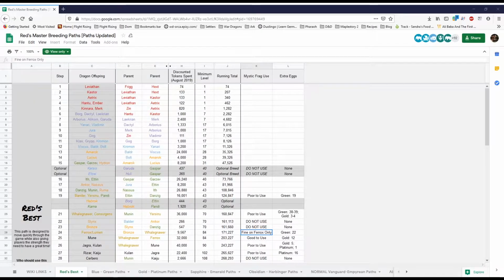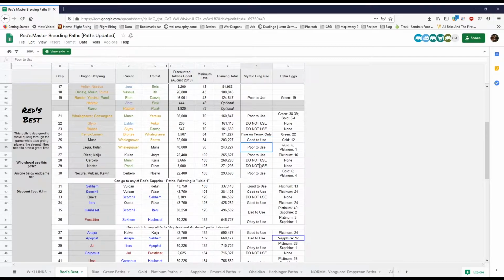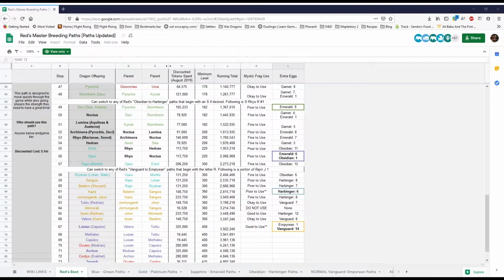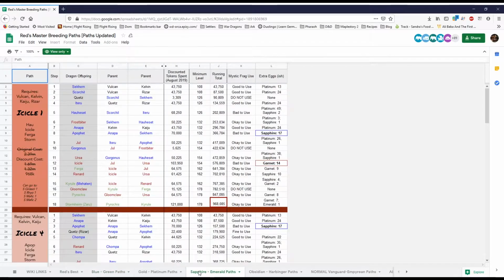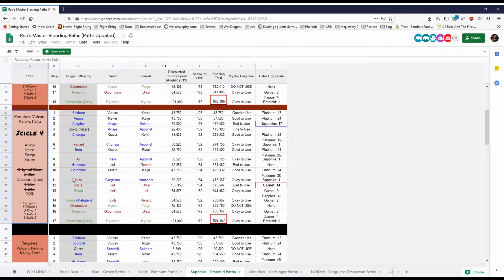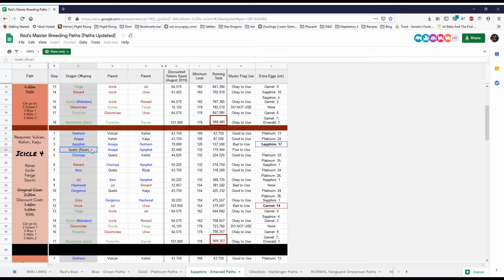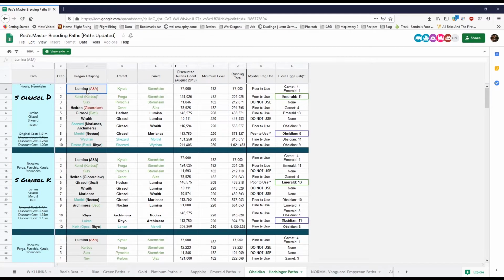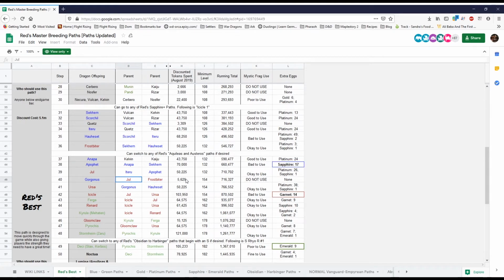Red's Breeding Paths Explained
I hope with this video I make reading and understanding how to use Red's Breeding Paths a little clearer. It did run a bit long, and for that I apologize.

Red, you make awesome breeding paths and I hope you stay with us for a while longer. Thank you for all your hard work putting these together.

Credits:

Music in the background is from Adrian von Ziegler, used with permission.